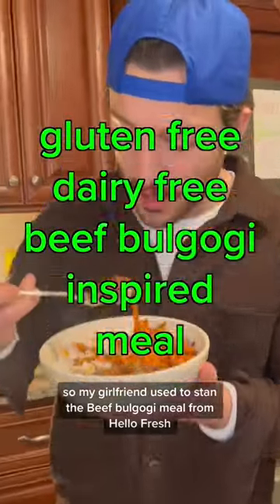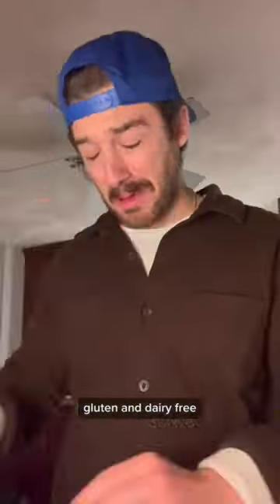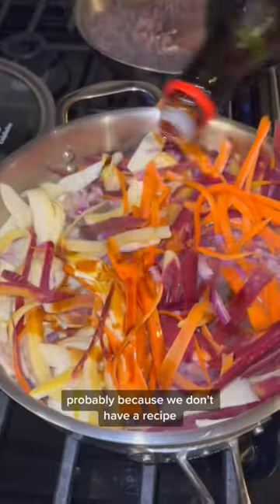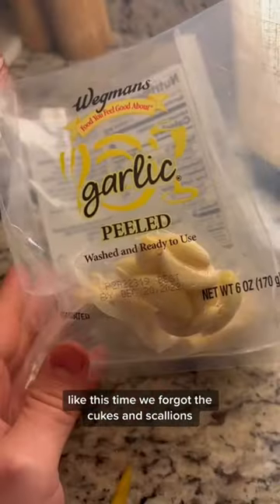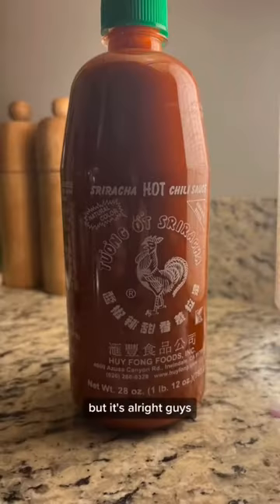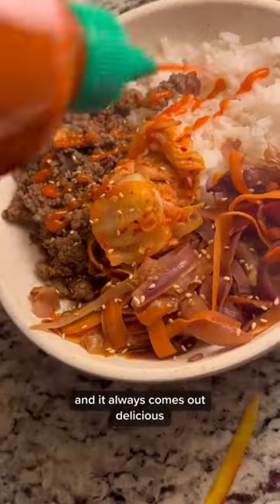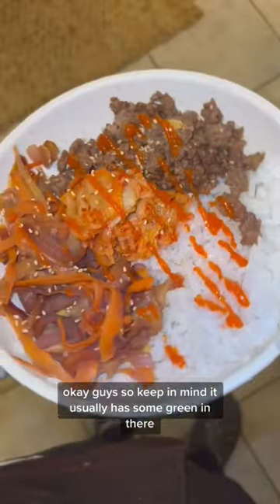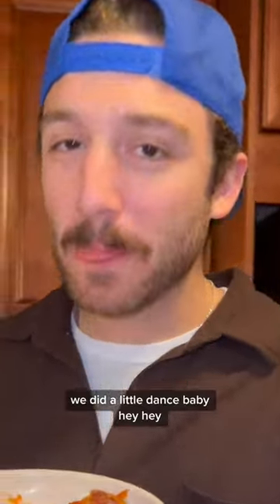I Made Gluten Free Bulgogi